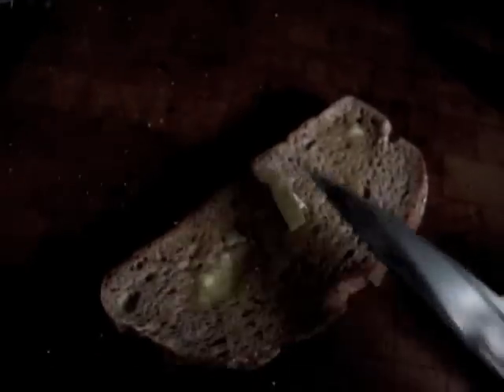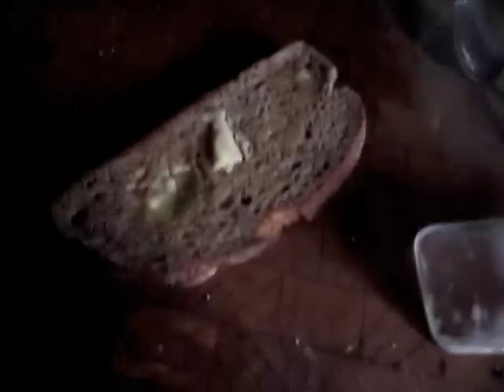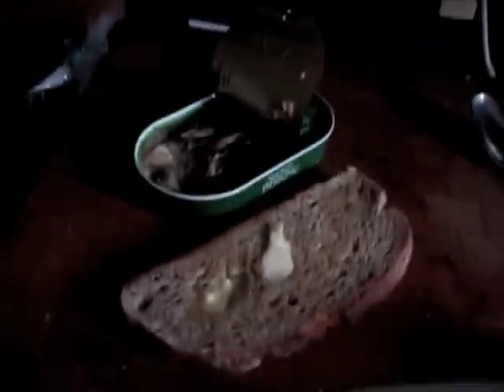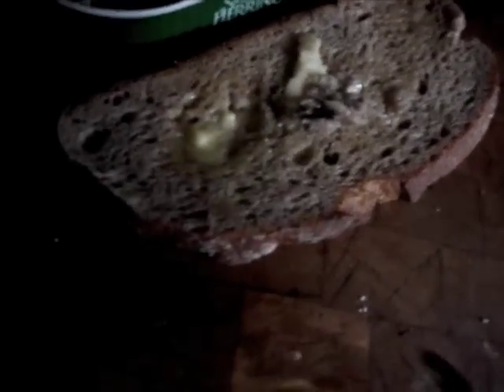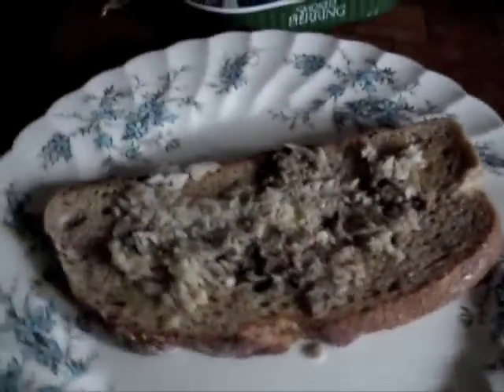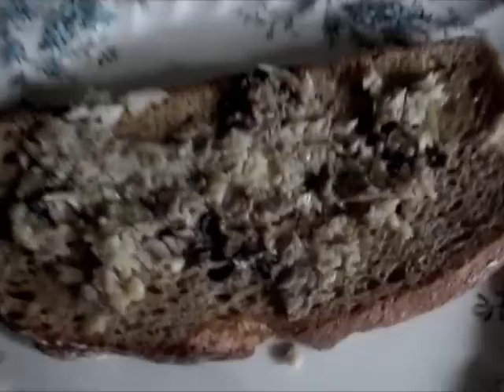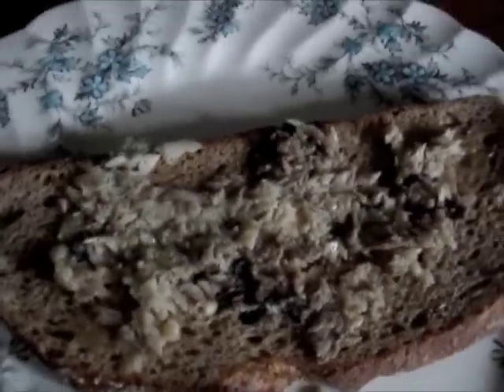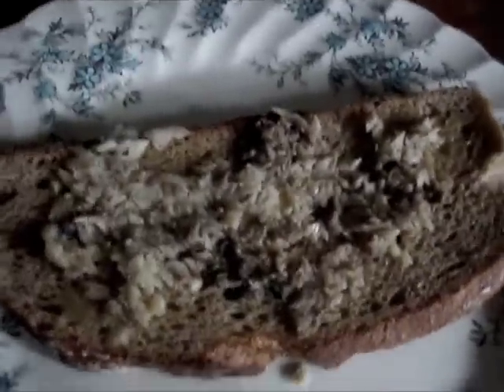How to make an authentic Russian breakfast!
Learn how to make a true Russian breakfast!